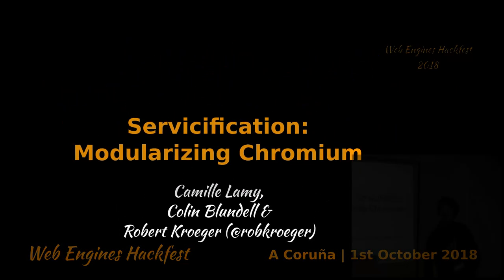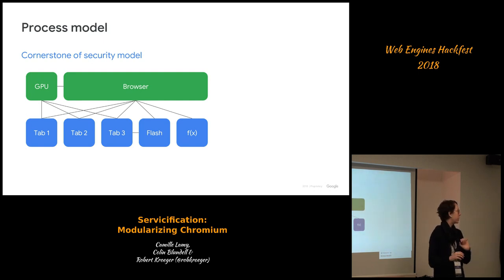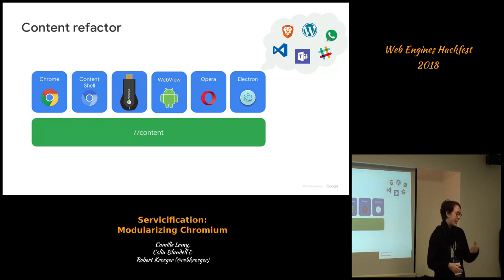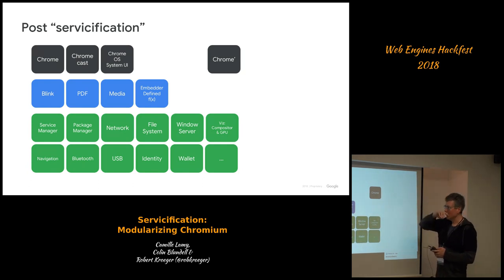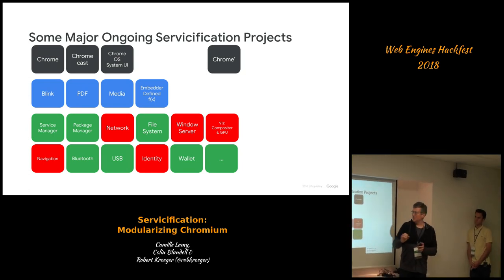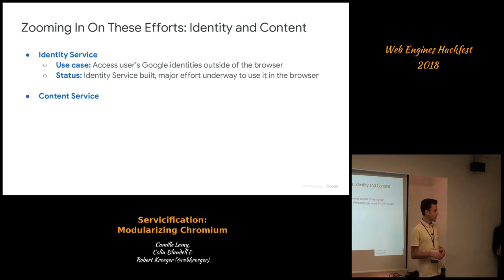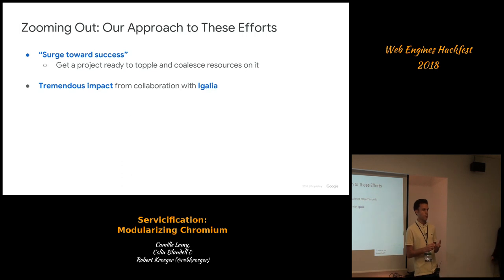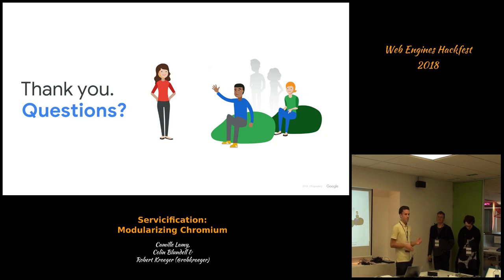Camille Lamy, Colin Blundell & Robert Kroeger - Servicification: Modularizing Chromium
Title: Servicification: Modularizing Chromium
Author: Camille Lamy, Colin Blundell & Robert Kroeger
Date: 01/10/2018